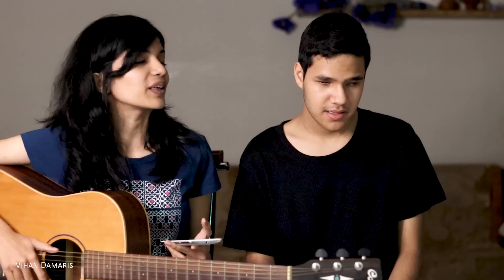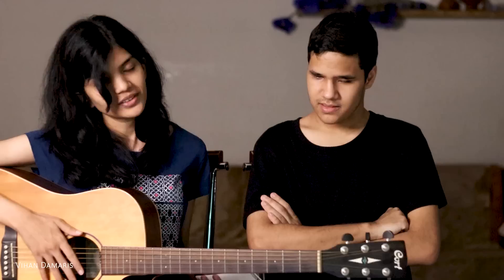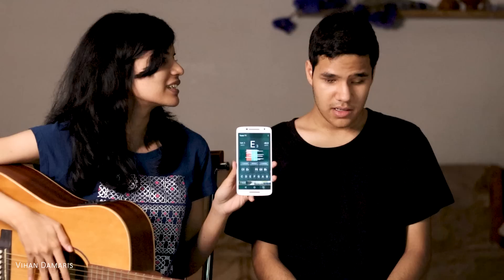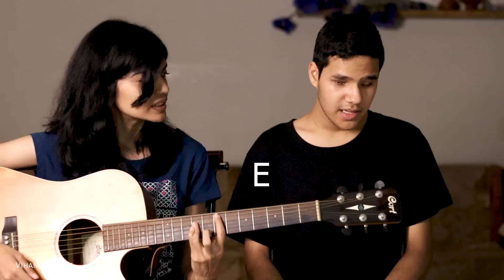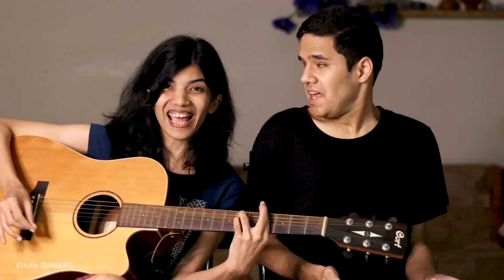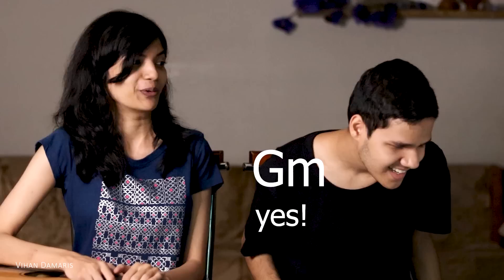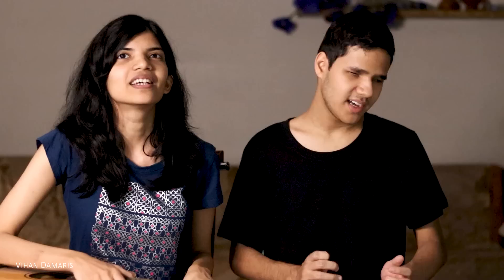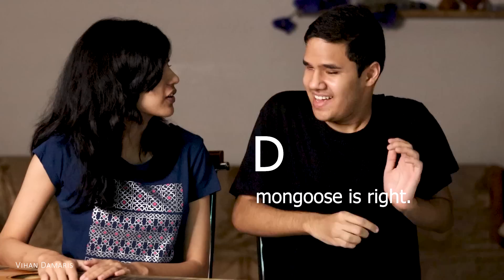JOHANN HAS PERFECT PITCH!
My little brother Johann, who is visually challenged, has greatly enhanced talents like perfect pitch. It is also known as absolute pitch - defined as the rare ability to identify or re-create a given musical note without the benefit of a reference tone.
In this video Johann demonstrates perfect pitch by singing notes, measured by my tuner app (meant to tune instruments but which also identifies all audible frequencies),
he identifies chords played on my guitar, he recalls the starting chord of mentioned songs without listening to them, sings the them on the correct scale, and corrects me as I try!
The only training he has had is me showing him the names of notes on the keyboard or guitar just once, when he was very little (like 4). I have not seen him practice these things since.

About Johann's health - he was born visually challenged, great otherwise. But 2 years ago he developed seizures. Meds stopped this 1 year ago, but produced crazy side effects - extreme hyper activity, amongst other behavioral side effects like severe anxiety, aggression, and depression. You can see how hyper he is although he has taken calming meds. This was recorded two weeks ago. Currently he is more calm, and gradually getting better and better. Do keep him and us in your prayers.

OUR SPOTIFY PLAYLIST (some of which bro sang in this video)

The reason I make videos - For God so loved the world, that He gave His one and only Son, Jesus Christ, that whoever believes in Him would not perish, but have everlasting life. - John 3:16